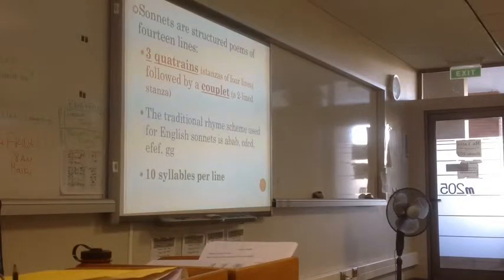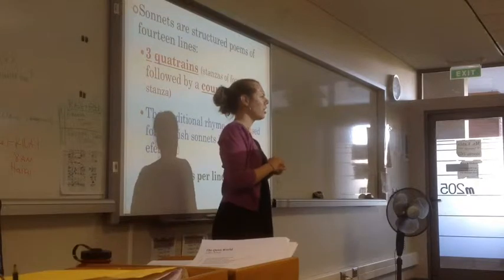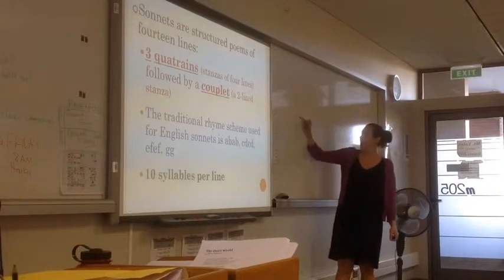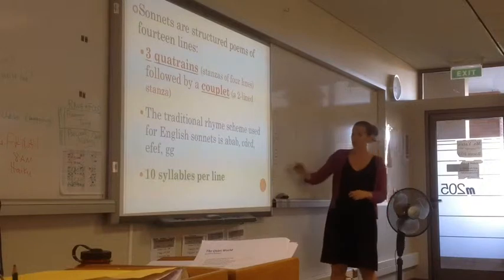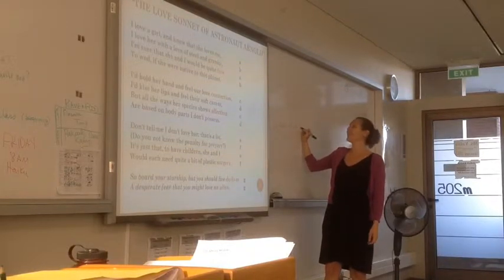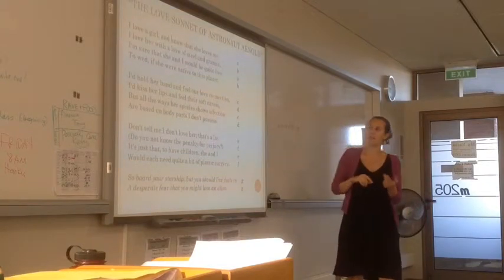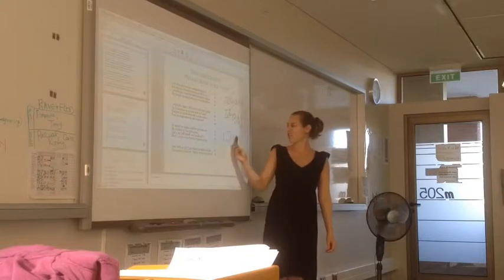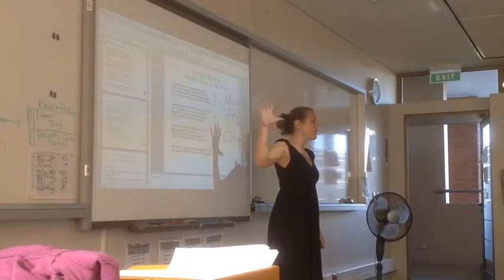Sonnet preparation (absent students lesson)